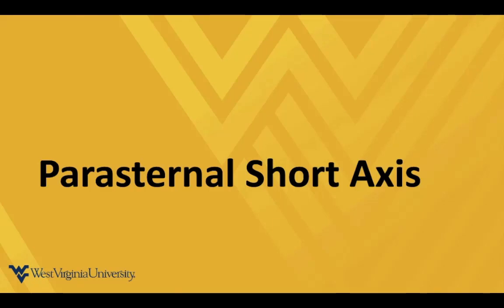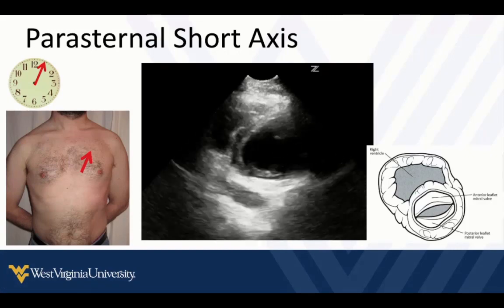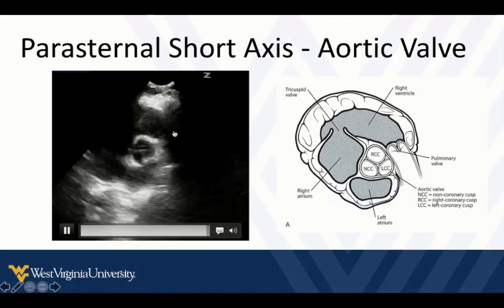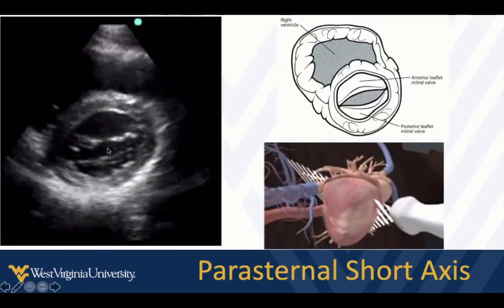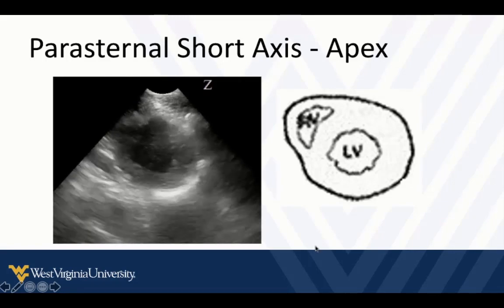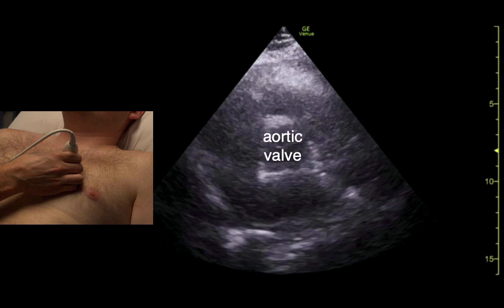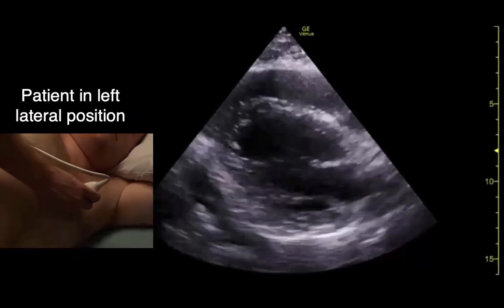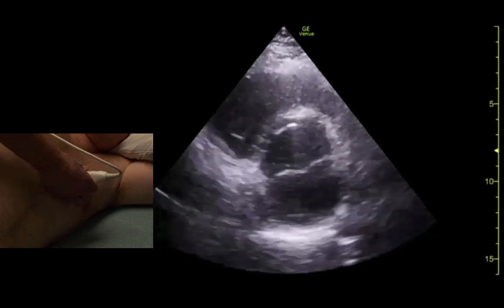Cardiopulmonary POCUS 3 - The Parasternal Short Axis View